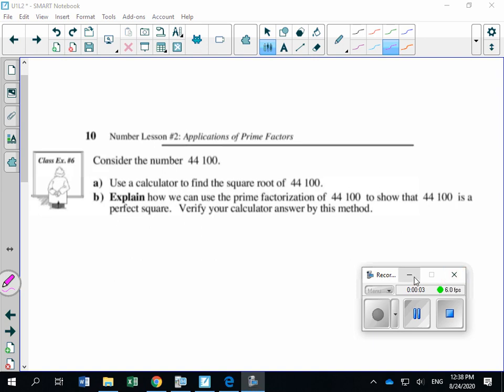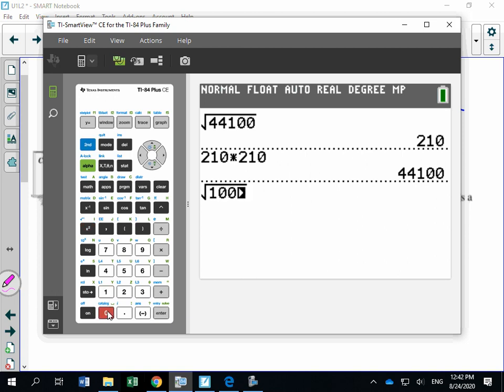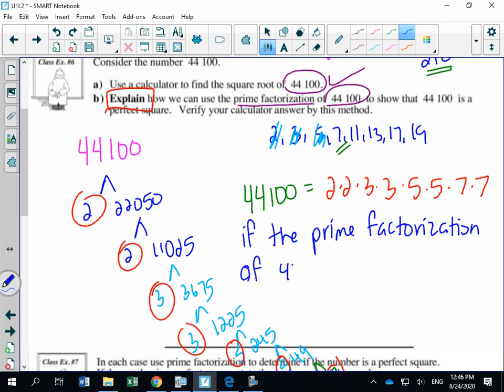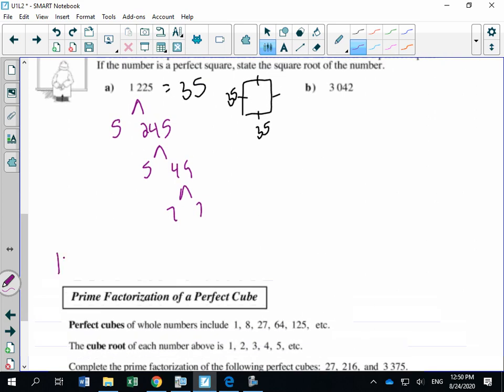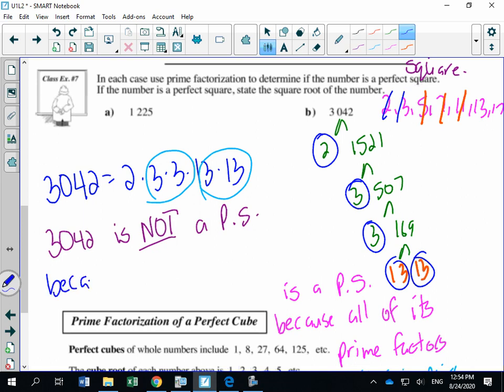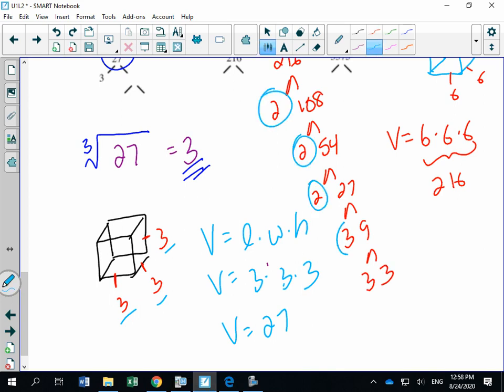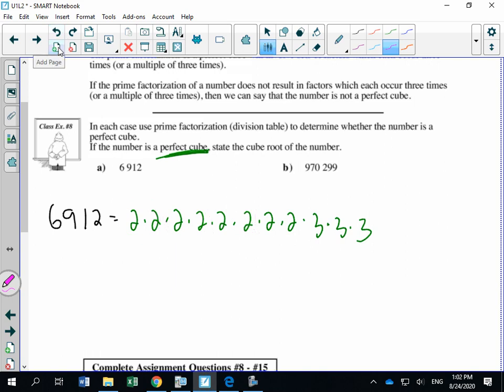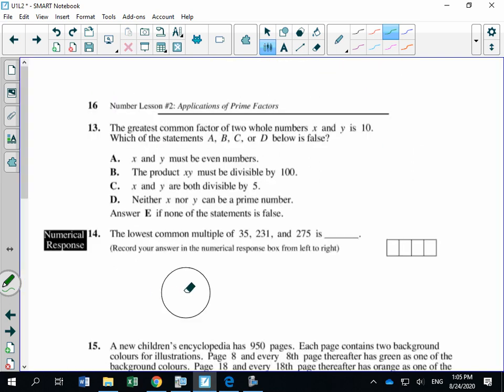Numbers Lesson 2 Part 3 - App of Prime Factors (Perfect Squares)